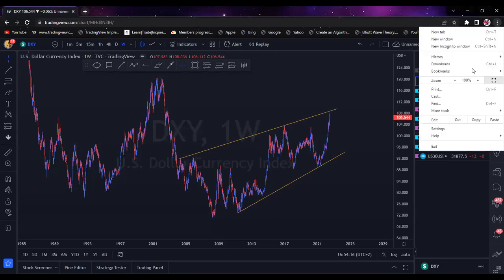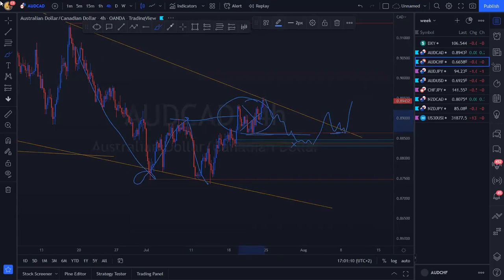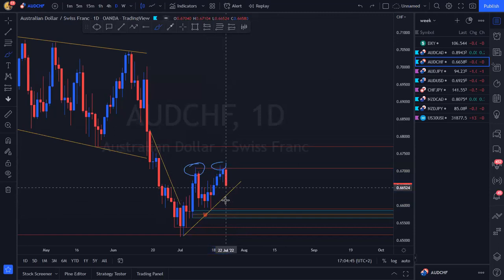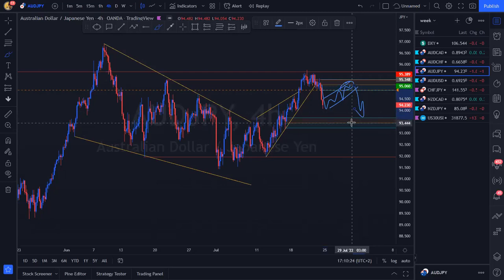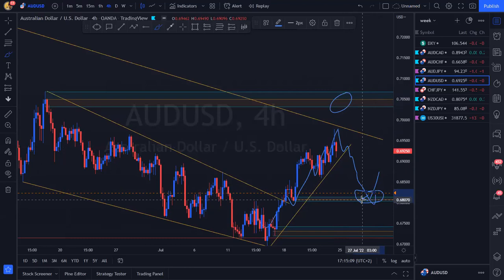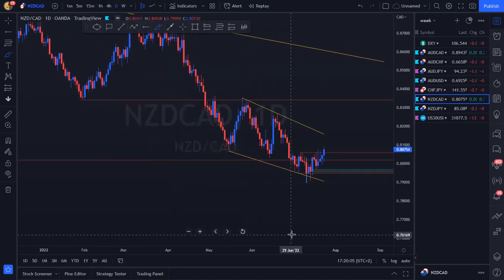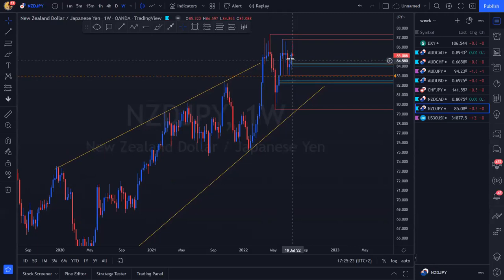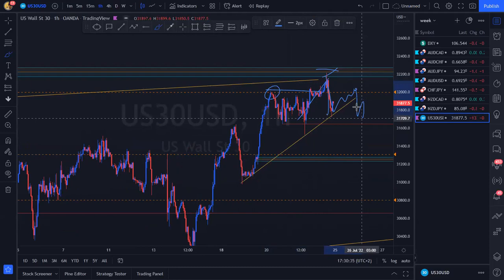Weekly Forex Forecast! AUDCAD, AUDCHF, AUDJPY, AUDUSD, CHFJPY, NZDCAD, NZDJPY & US30!